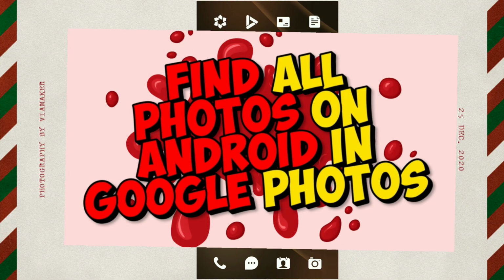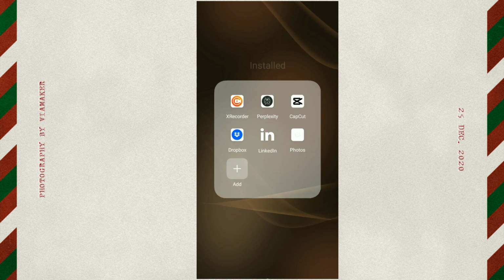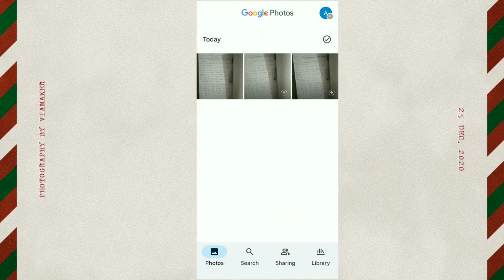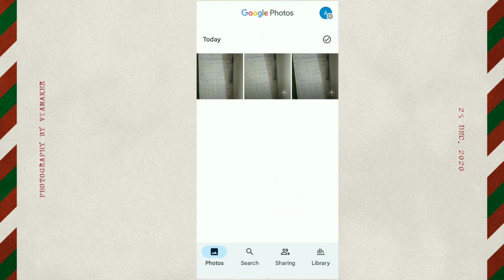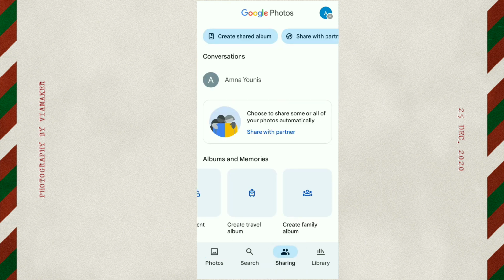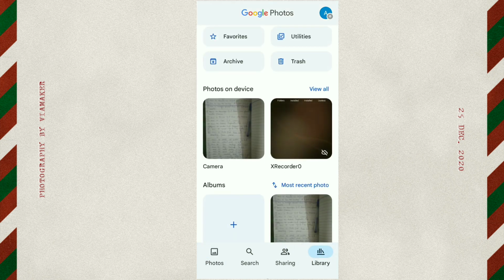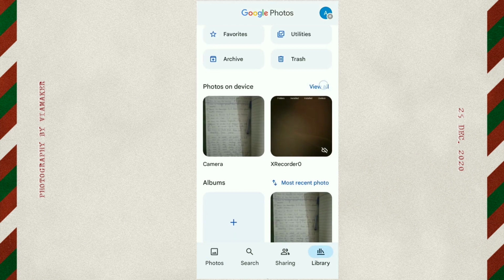How to Find All Photos on Android in Google Photos (2024)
Title: How to Find All Photos on Android in Google Photos (2024)

Description:

Are you struggling to find all your photos on your Android device? Look no further than Google Photos! In this video, we'll show you how to easily locate all your photos using this powerful app.

First, we'll walk you through the process of downloading and setting up Google Photos on your Android device. From there, we'll show you how to navigate the app and find all your photos quickly and easily.

Whether you're looking for old family photos or trying to organize your latest vacation pictures, Google Photos has got you covered.

Queries Solved:
- How to find all photos on Android
- Using Google Photos to locate pictures
- Organizing photos on Android with Google Photos